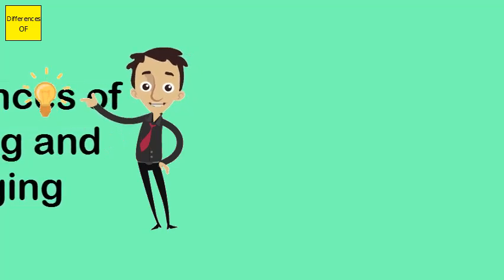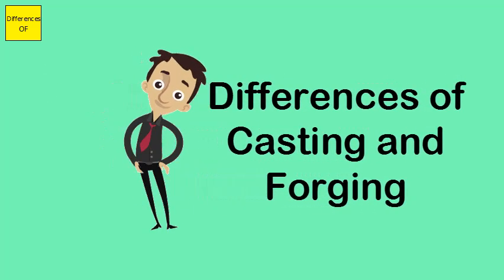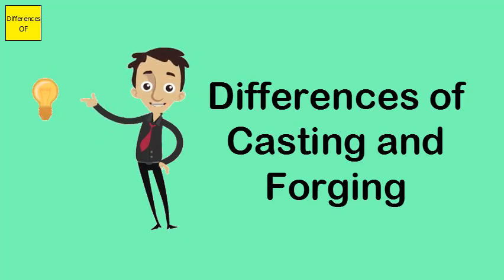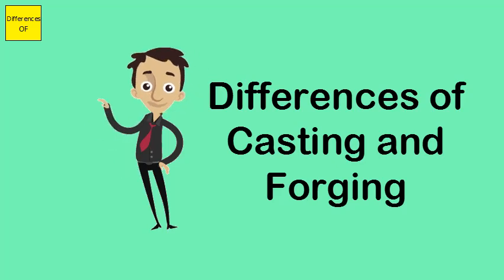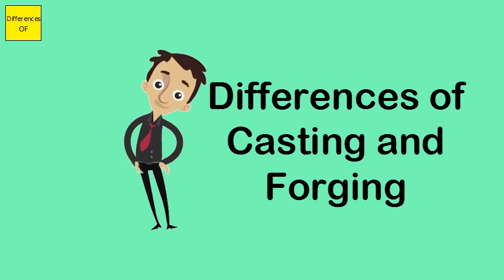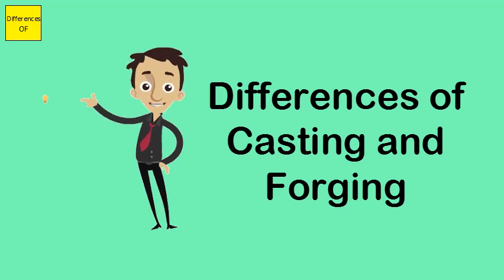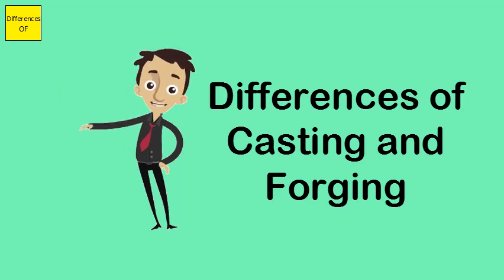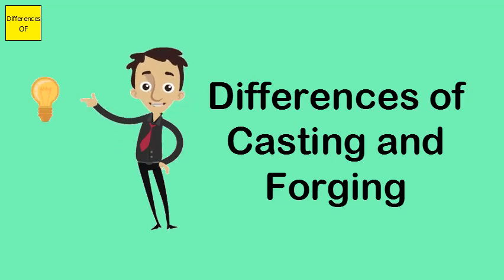Differences of Casting and Forging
Casting tends to be generally cheaper than forging, but there are many methods of casting, including: investment casting; die casting; permanent mold; and vacuum process molding, which can all affect pricing, tensile strength and cosmetic appearance.Casting is the process where metal is heated until molten. While in the molten or liquid state it is poured into a mold or vessel to create a desired shape. Forging is the application of thermal and mechanical energy to steel billets or ingots to cause the material to change shape while in a solid state.Forging and casting are two very different manufacturing methods. When something is cast the material is heated above its melting temperature and poured into a mold where it solidifies. When something is forged it is physically forced into shape while remaining in a solid state – although it is frequently heated.